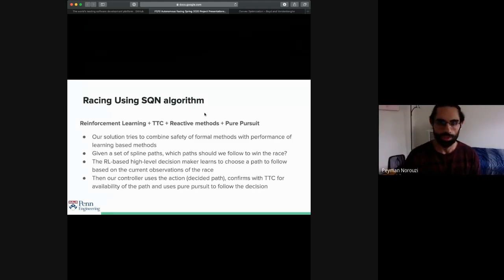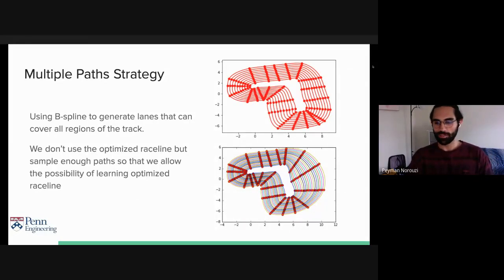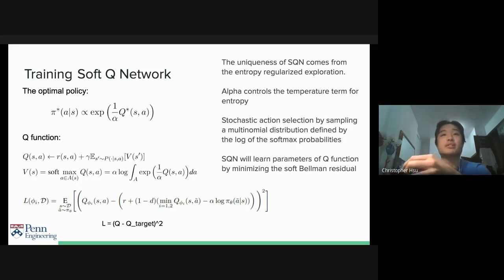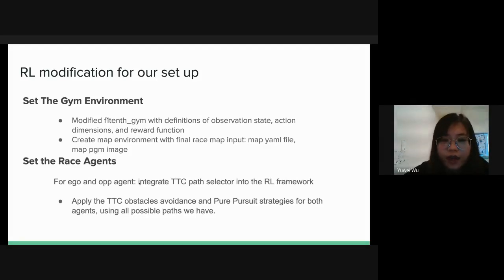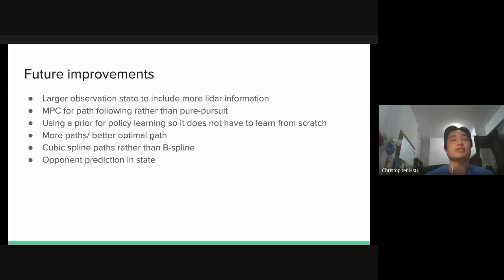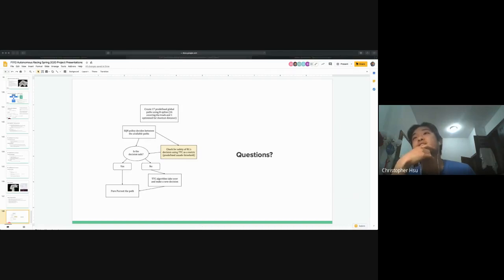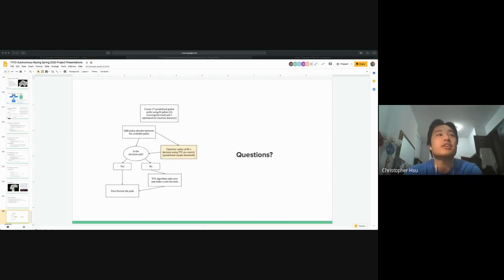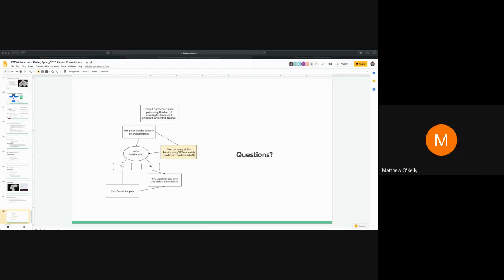2020 Final Project Presentations Part 3